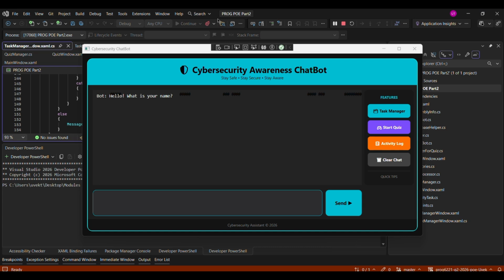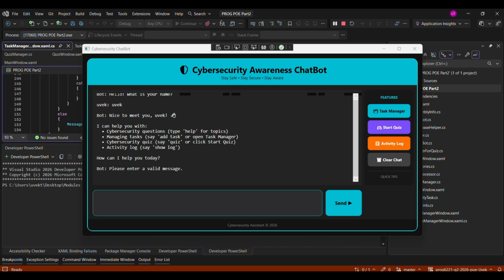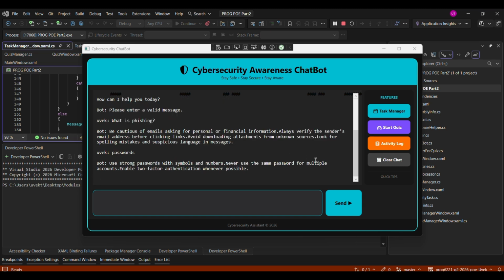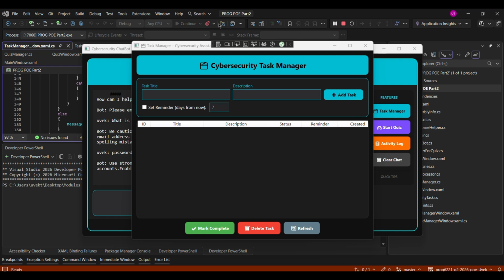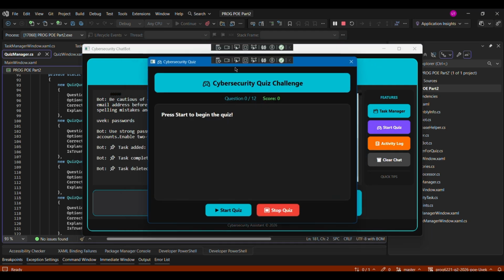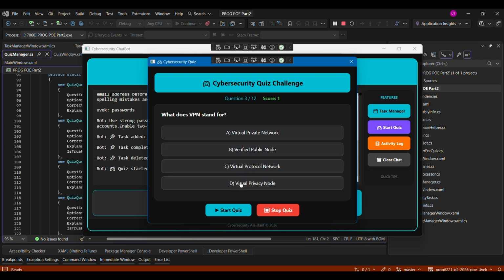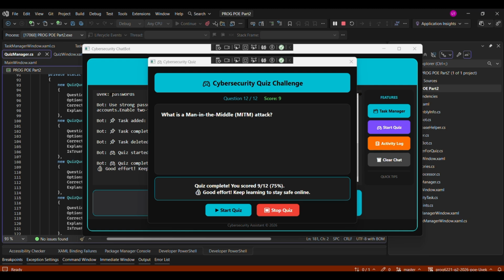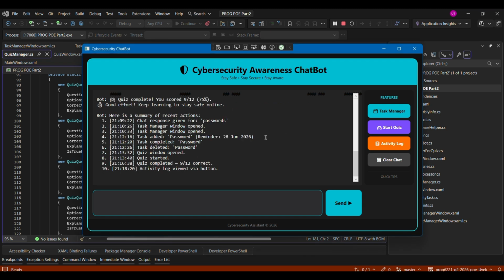prog6221 part 3 final